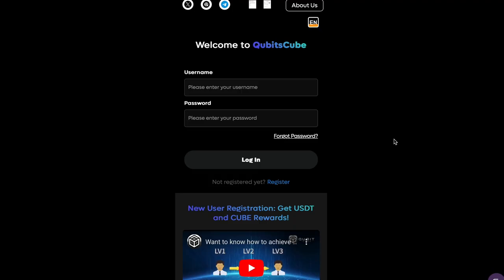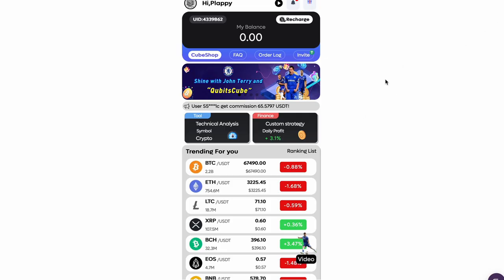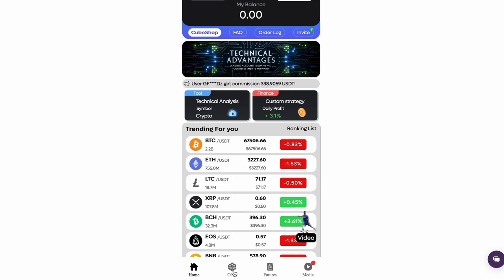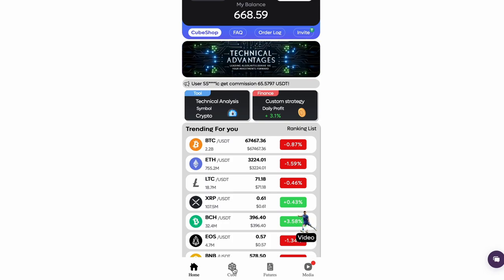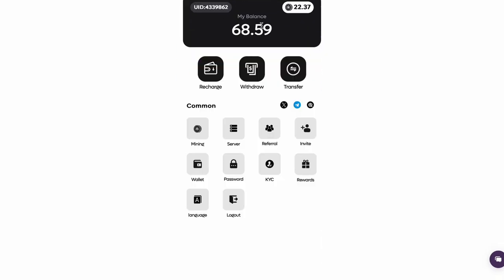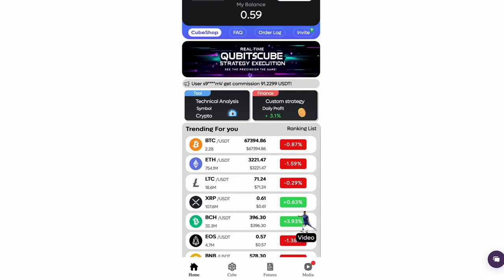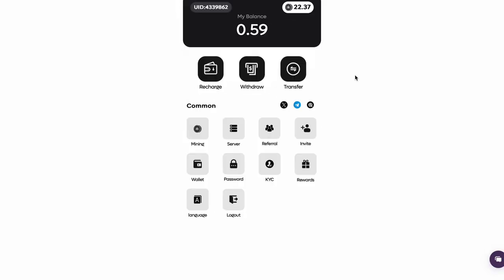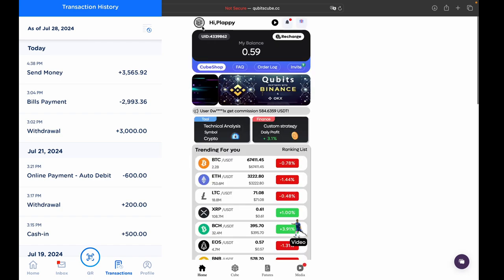Qubitscube Acount Creation Plus Live Withdrawal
I saw people who signed up using this link. Please allow me to give you 5 usd upon your account activation. That means you have successfully deposited or cashed in from your wallet. Type your username and uid number in the comment section for verification. 🥰

✅The video includes how to make an account, access it, how to navigate it and withdraw live.